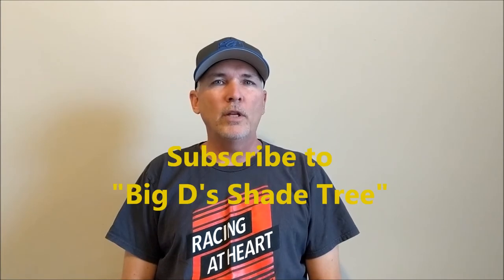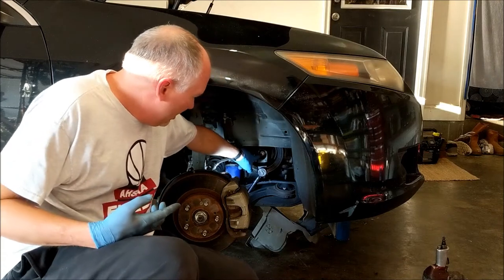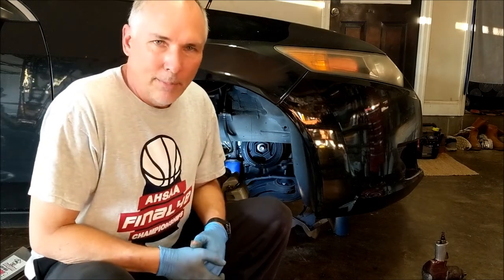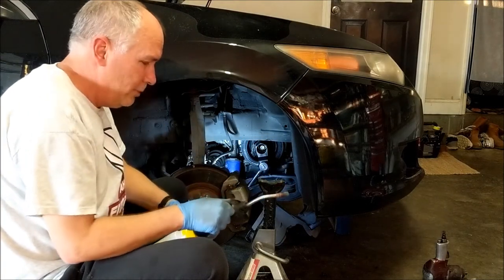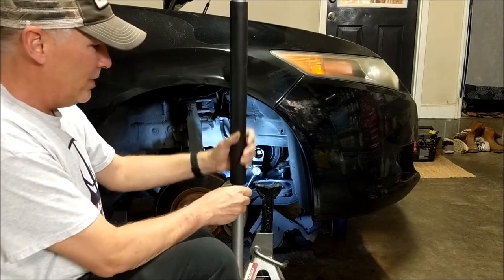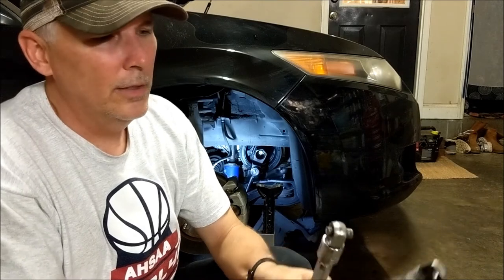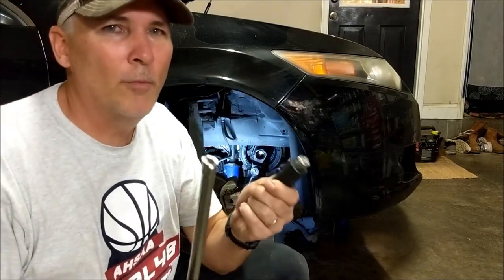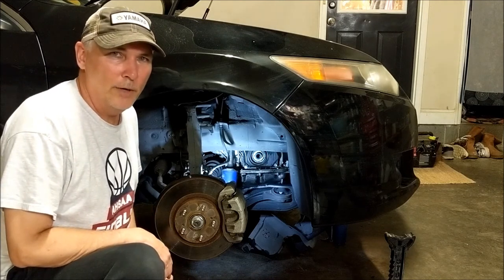Acura & Honda Crankshaft Bolt Removal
Removal of the bolt that holds the crankshaft pulley on an Acura or Honda can be a real pain. You must remove this pulley to replace the timing belt. I hope you can get some ideas of what to do, and what not to do while doing this job yourself.